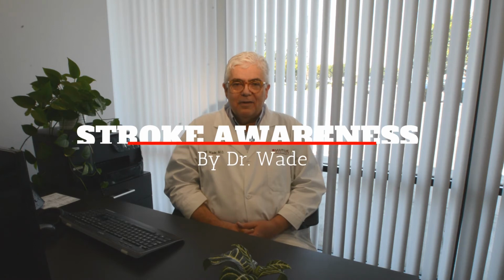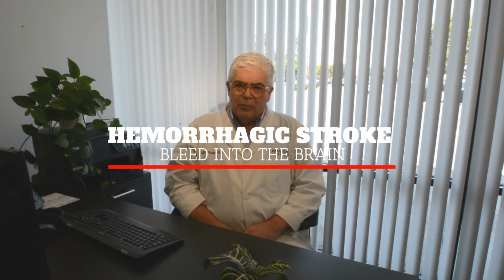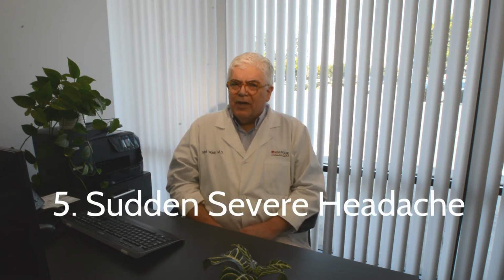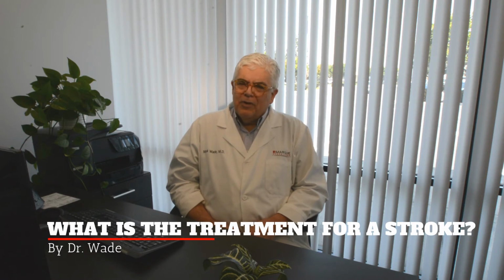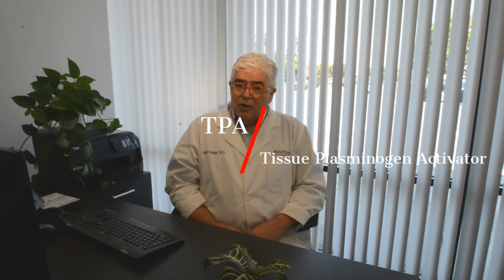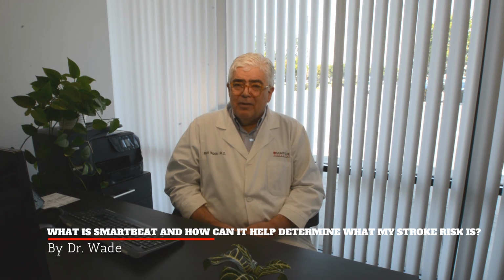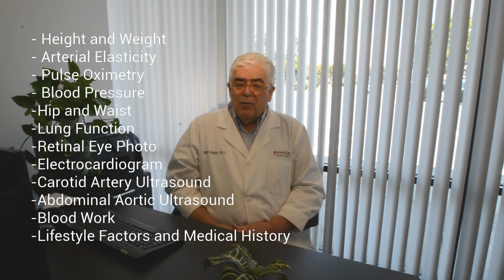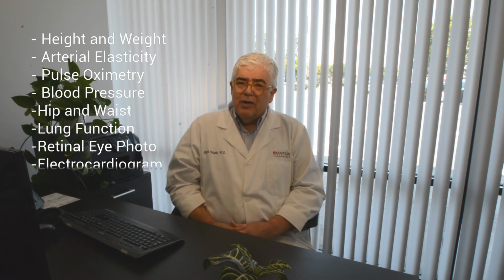Stroke Awareness by Mark Wade, M.D. Board Certification: Cardiovascular Disease & Internal Medicine